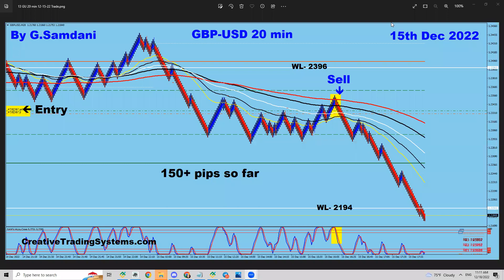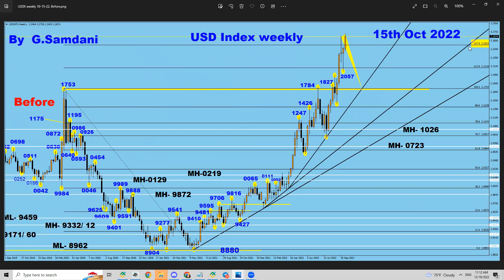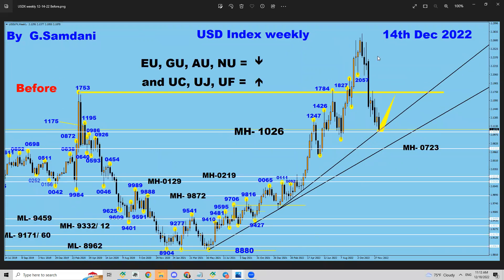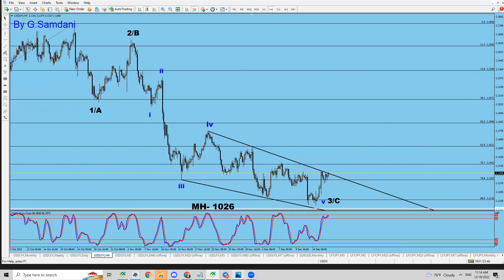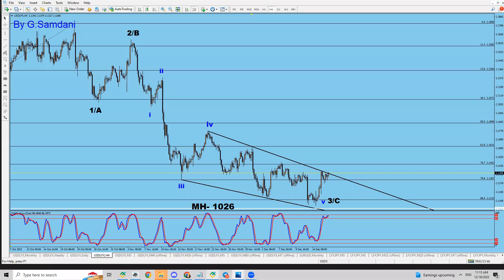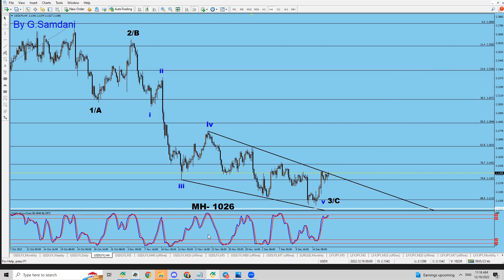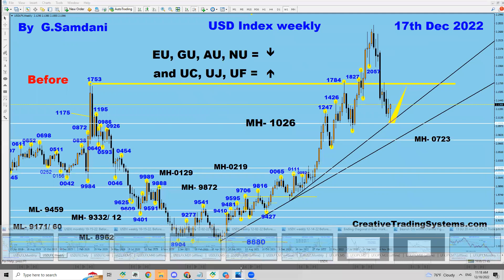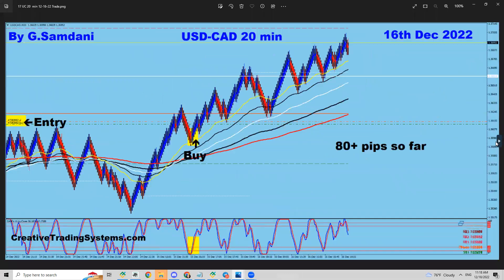Dollar Index update. See where EUR-USD, GBP-,USD, AUD-USD, USD-CAD & USD JPY are headed. 12-18-22